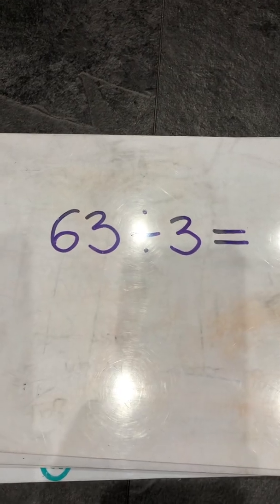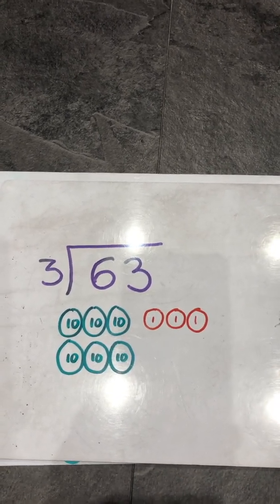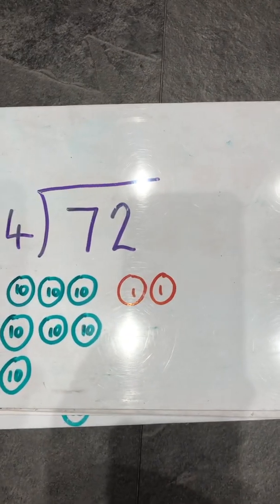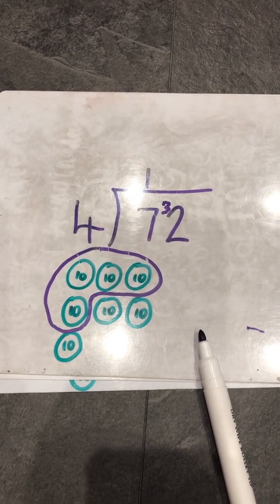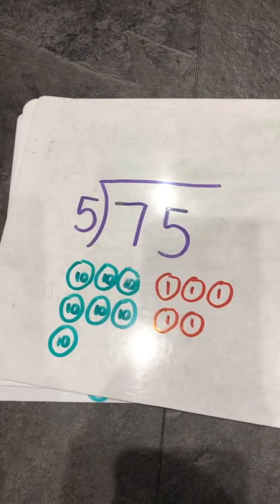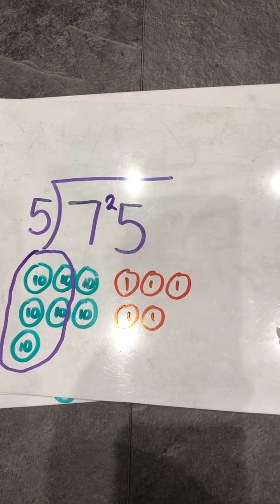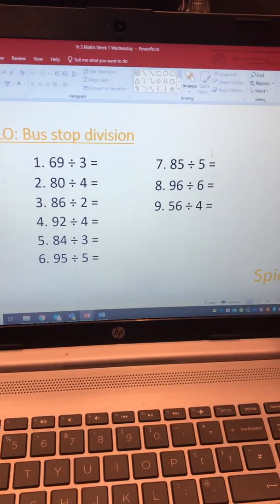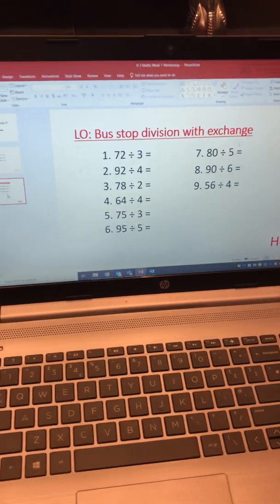Year 3 Maths Week 1 Wednesday